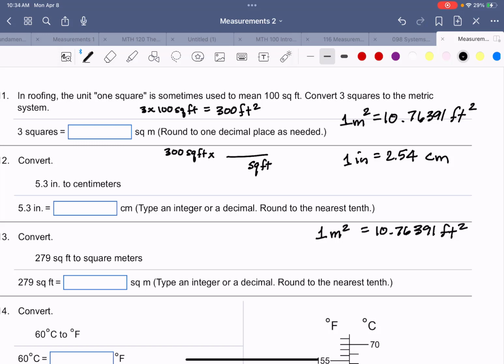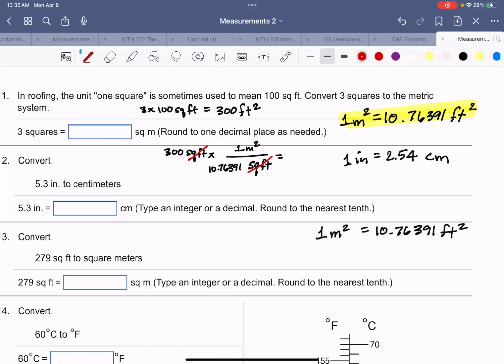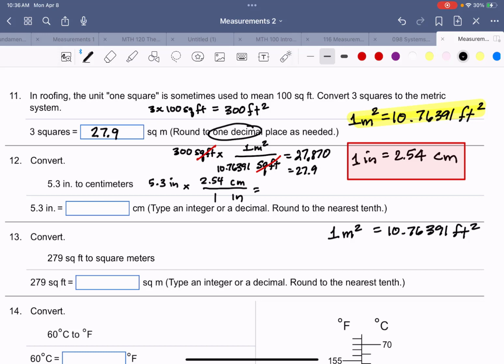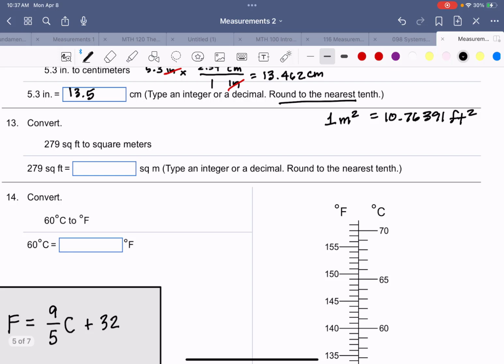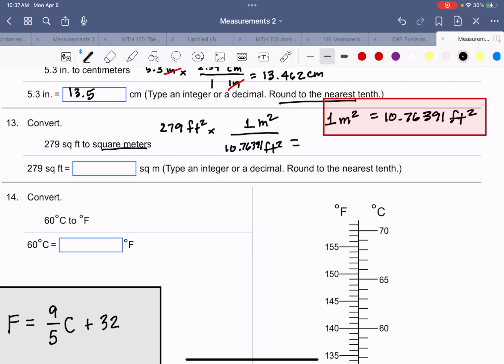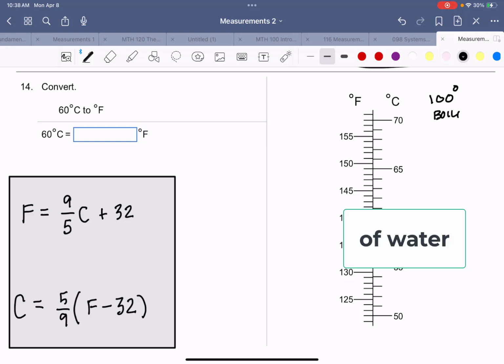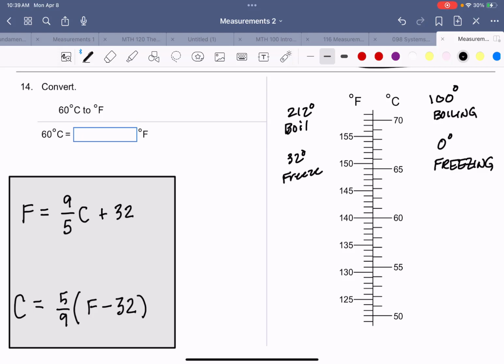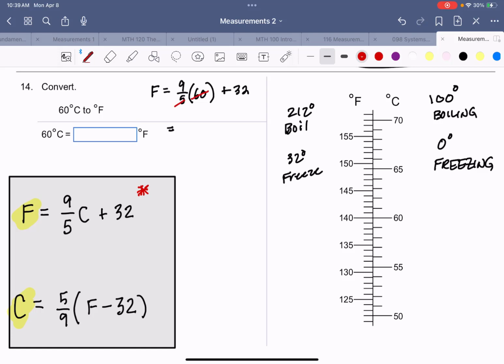Measurements II items 11 - 14